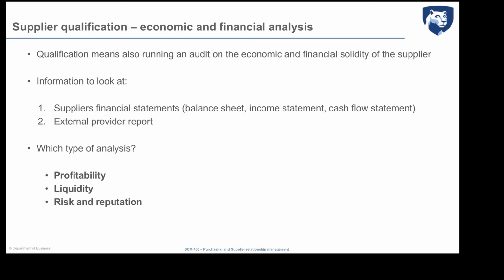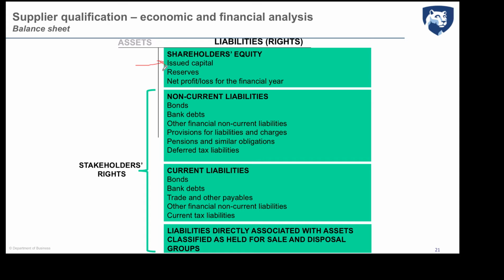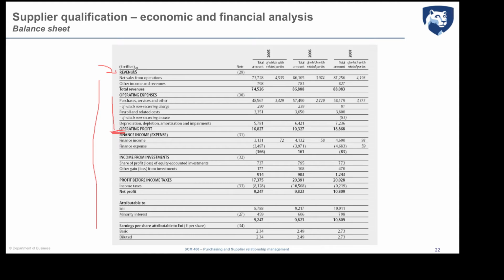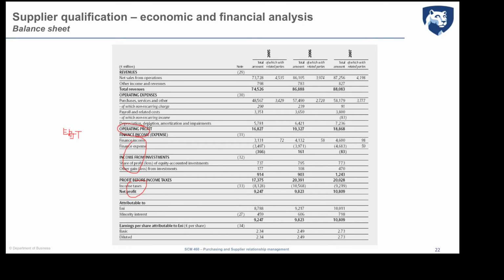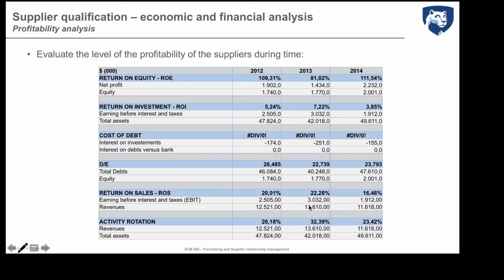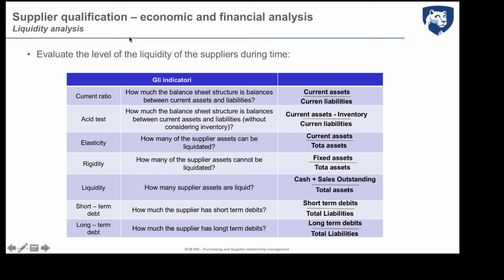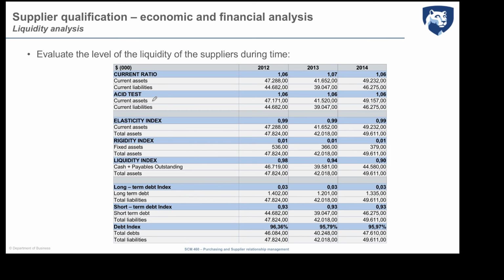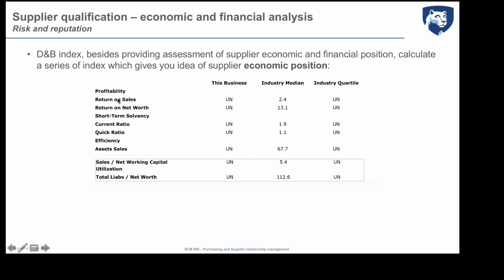Supplier qualification_part 2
Table of Contents:

00:00 - Agenda
00:04 - Supplier qualification – economic and financial analysis
02:32 - Supplier qualification – economic and financial analysisBalance sheet
05:12 - Supplier qualification – economic and financial analysisBalance sheet
10:01 - Supplier qualification – economic and financial analysisBalance sheet
14:55 - Supplier qualification – economic and financial analysisProfitability analysis
15:40 - Supplier qualification – economic and financial analysisBalance sheet
15:40 - Supplier qualification – economic and financial analysisBalance sheet
15:41 - Supplier qualification – economic and financial analysisBalance sheet
15:41 - Supplier qualification – economic and financial analysisBalance sheet
15:55 - Supplier qualification – economic and financial analysisBalance sheet
16:01 - Supplier qualification – economic and financial analysisProfitability analysis
16:25 - Supplier qualification – economic and financial analysisBalance sheet
16:53 - Supplier qualification – economic and financial analysisBalance sheet
16:53 - Supplier qualification – economic and financial analysisBalance sheet
17:04 - Supplier qualification – economic and financial analysisBalance sheet
17:04 - Supplier qualification – economic and financial analysisBalance sheet
17:05 - Supplier qualification – economic and financial analysisProfitability analysis
17:40 - Supplier qualification – economic and financial analysisBalance sheet
17:40 - Supplier qualification – economic and financial analysisBalance sheet
18:00 - Supplier qualification – economic and financial analysisBalance sheet
18:01 - Supplier qualification – economic and financial analysisProfitability analysis
18:22 - Supplier qualification – economic and financial analysisBalance sheet
19:15 - Supplier qualification – economic and financial analysisProfitability analysis
20:02 - Supplier qualification – economic and financial analysisBalance sheet
20:54 - Supplier qualification – economic and financial analysisProfitability analysis
21:09 - Supplier qualification – economic and financial analysisBalance sheet
21:15 - Supplier qualification – economic and financial analysisBalance sheet
21:15 - Supplier qualification – economic and financial analysisBalance sheet
21:28 - Supplier qualification – economic and financial analysisBalance sheet
21:29 - Supplier qualification – economic and financial analysisBalance sheet
21:31 - Supplier qualification – economic and financial analysisProfitability analysis
21:47 - Supplier qualification – economic and financial analysisProfitability analysis
27:19 - Supplier qualification – economic and financial analysisLiquidity analysis
27:54 - Supplier qualification – economic and financial analysisProfitability analysis
27:54 - Supplier qualification – economic and financial analysisProfitability analysis
27:55 - Supplier qualification – economic and financial analysisBalance sheet
27:55 - Supplier qualification – economic and financial analysisBalance sheet
28:01 - Supplier qualification – economic and financial analysisBalance sheet
28:06 - Supplier qualification – economic and financial analysisBalance sheet
28:07 - Supplier qualification – economic and financial analysisBalance sheet
28:07 - Supplier qualification – economic and financial analysisProfitability analysis
28:07 - Supplier qualification – economic and financial analysisProfitability analysis
28:08 - Supplier qualification – economic and financial analysisLiquidity analysis
32:03 - Supplier qualification – economic and financial analysisLiquidity analysis
35:04 - Supplier qualification – economic and financial analysisRisk and reputation
36:05 - Supplier qualification – economic and financial analysisRisk and reputation
36:23 - Supplier qualification – economic and financial analysisRisk and reputation
36:40 - Supplier qualification – economic and financial analysisRisk and reputation
36:43 - Supplier qualification – economic and financial analysisRisk and reputation
36:46 - Supplier qualification – economic and financial analysisRisk and reputation
36:47 - Supplier qualification – economic and financial analysisRisk and reputation
36:49 - Supplier qualification – economic and financial analysisRisk and reputation
36:56 - Supplier qualification – economic and financial analysisRisk and reputation
36:56 - Supplier qualification – economic and financial analysisRisk and reputation
37:28 - Supplier qualification – economic and financial analysisRisk and reputation